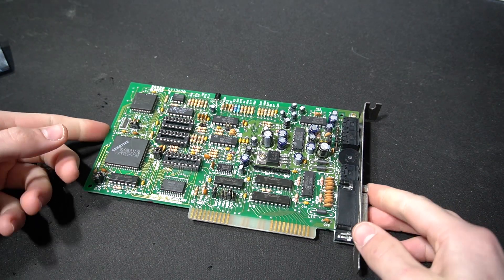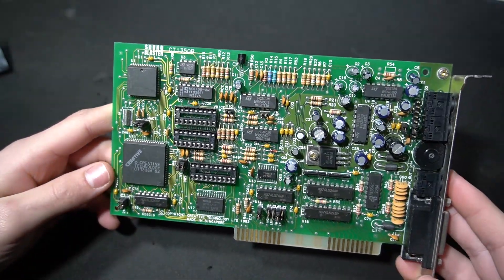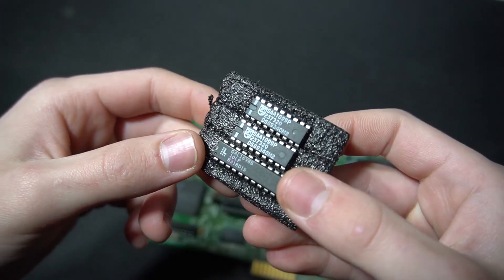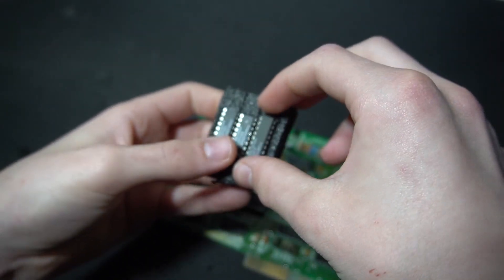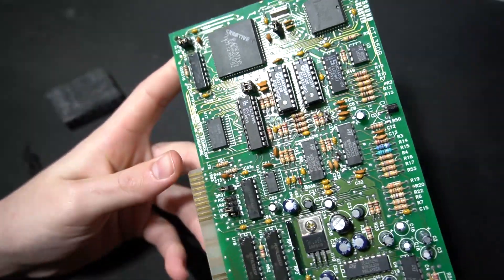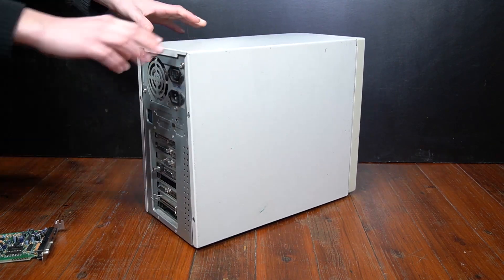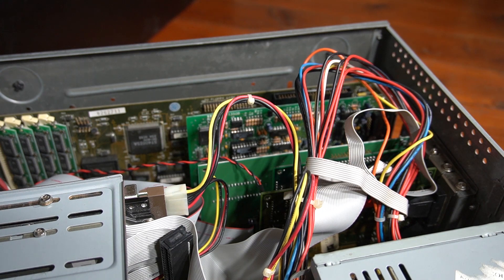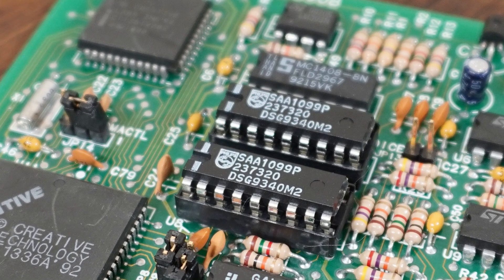Installing A Sound Blaster 2.0 CMS Upgrade Kit!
In this video, I installed a CMS upgrade kit on my Sound Blaster 2.0.